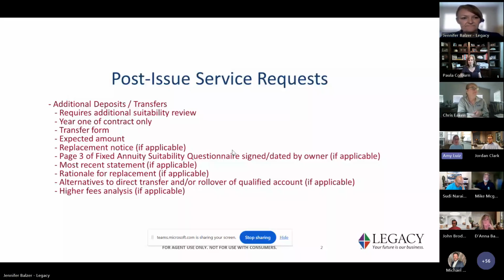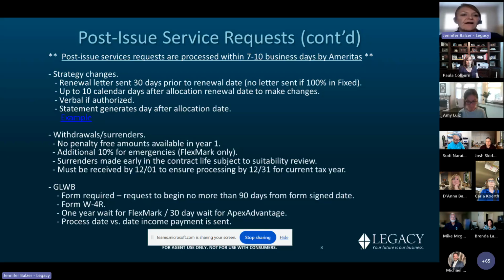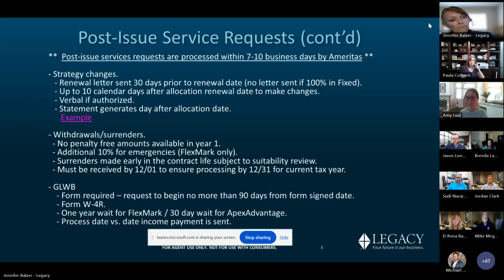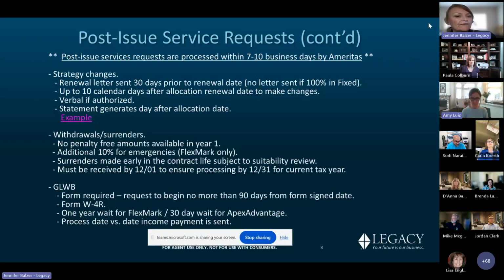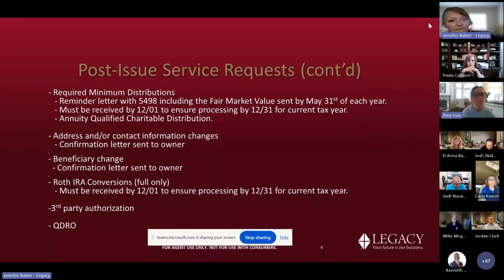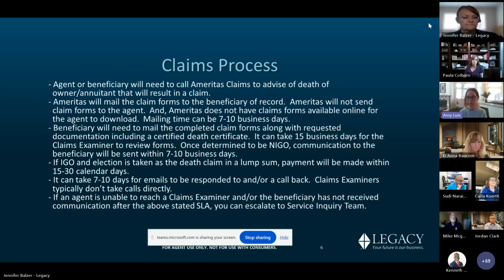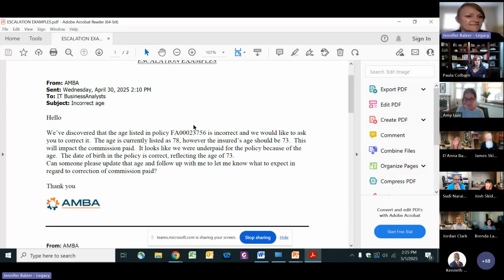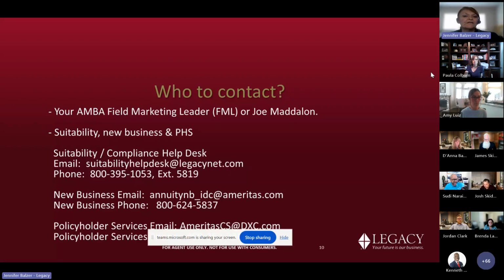FIA New Business & Post-Issue Escalations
This training walks you through the essentials of managing FIA business after issue, with guidance from Legacy experts on how to keep cases moving smoothly and resolve issues quickly. You’ll learn:
- How to process additional deposits and when suitability review is required
- Key timelines for strategy changes, withdrawals, and RMDs
- The claims process, including forms, documentation, and turnaround expectations
- What qualifies as an escalation vs. a standard inquiry